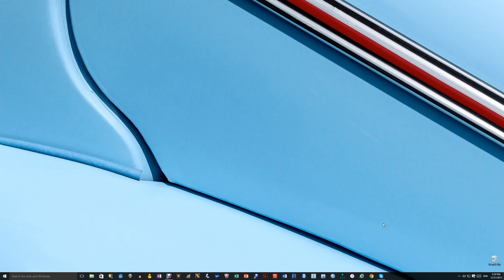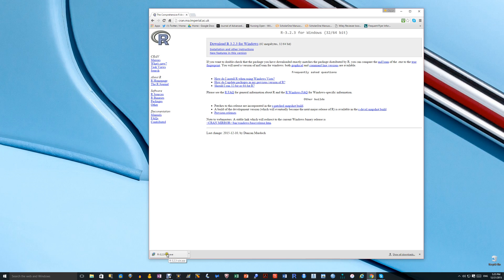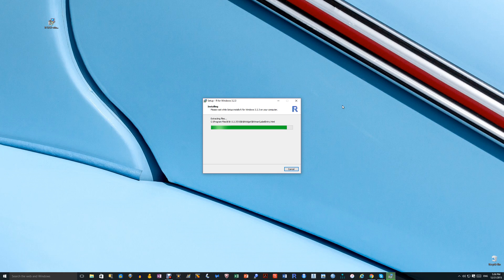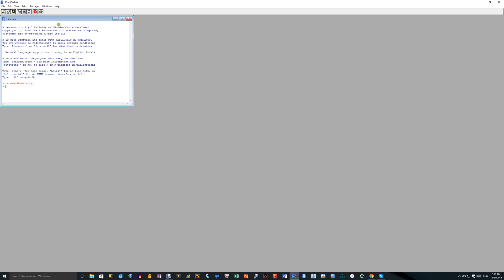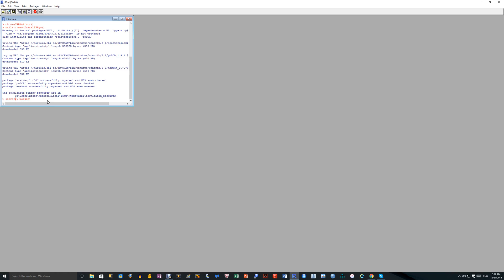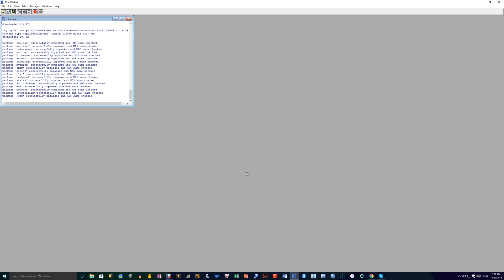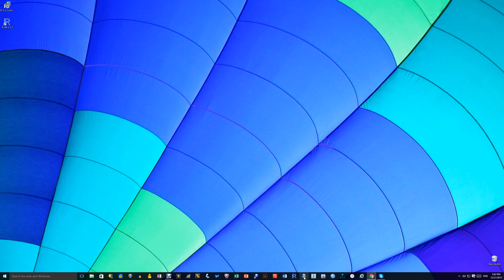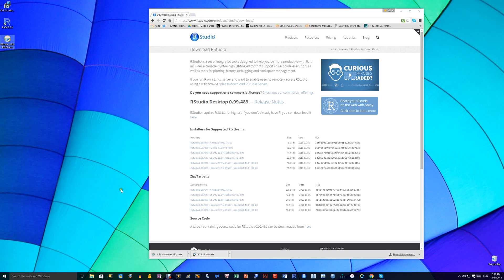Installing R and package 'mokken' and R Studio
How to download and install the statistical software R and the Mokken scaling package